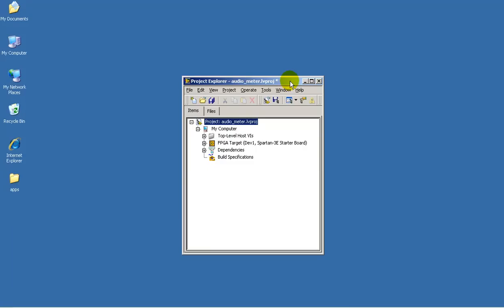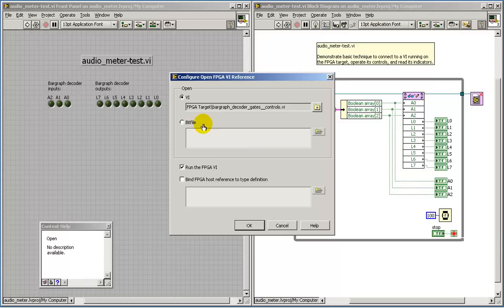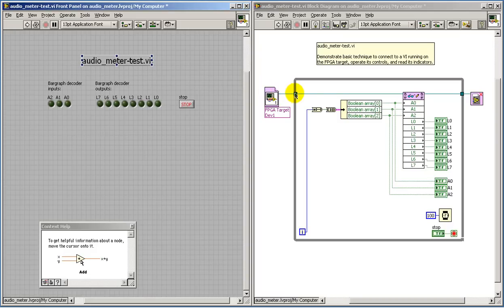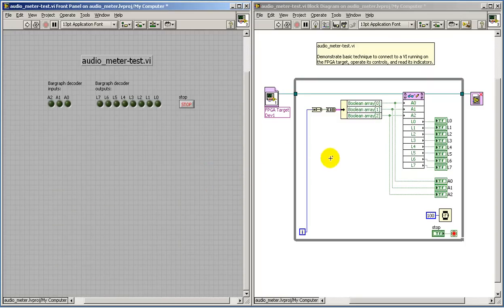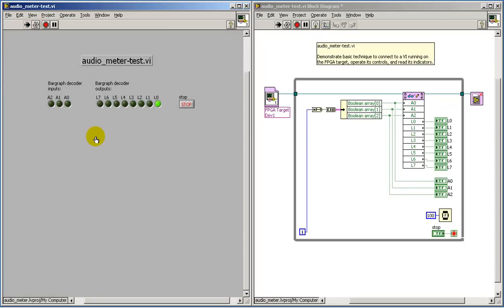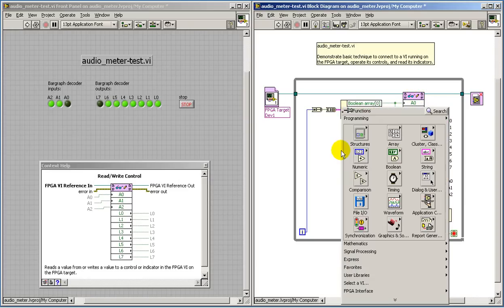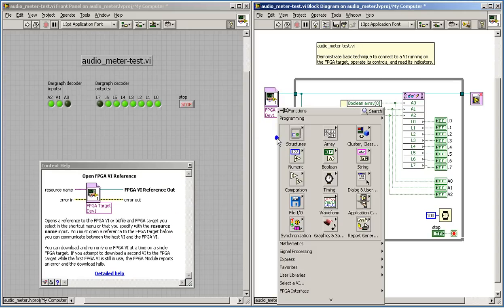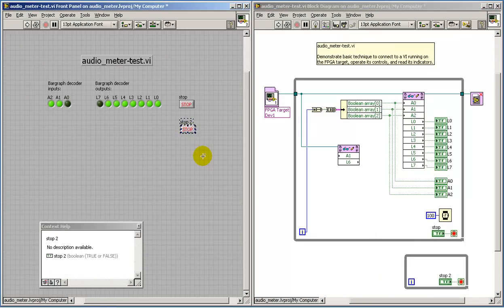LabVIEW FPGA: Host VI control of FPGA target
Illustration of basic technique to control an FPGA's inputs from a VI running on the desktop computer.